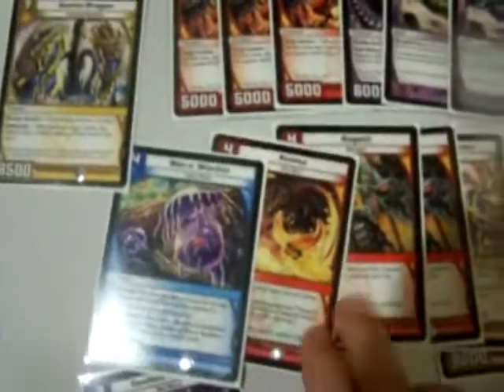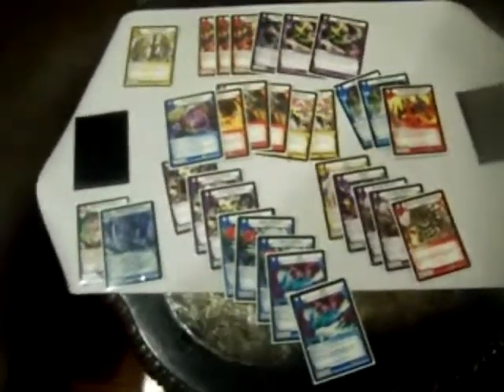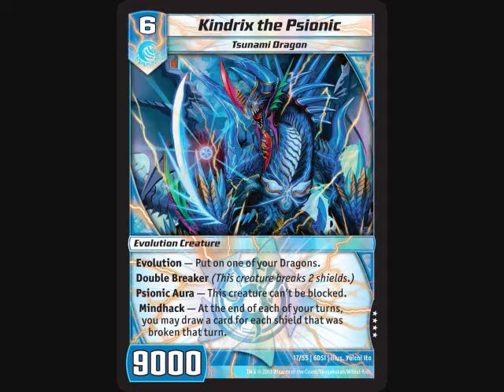Sealed Event talk: DSI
I like Sealed not as much as constructed but it is good.

Go to these links!!!